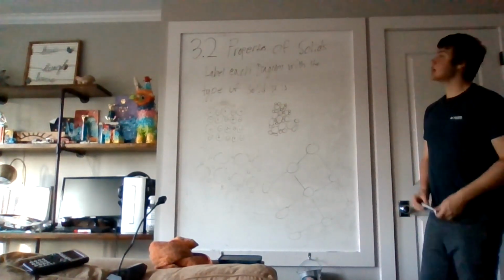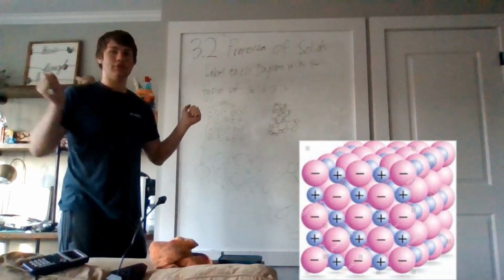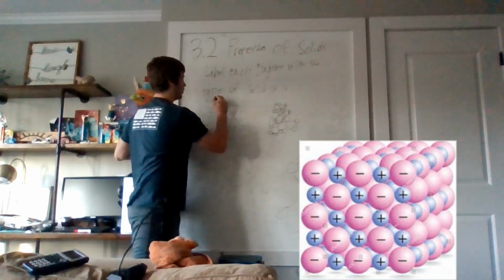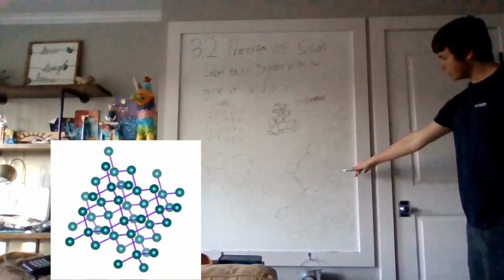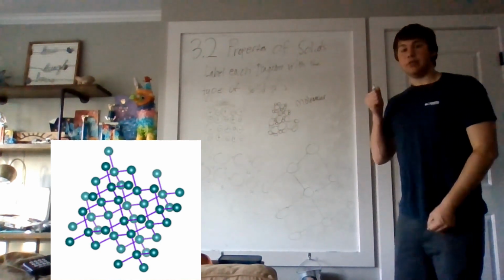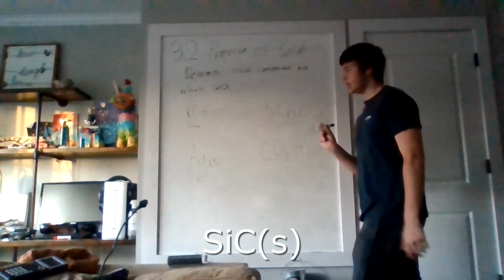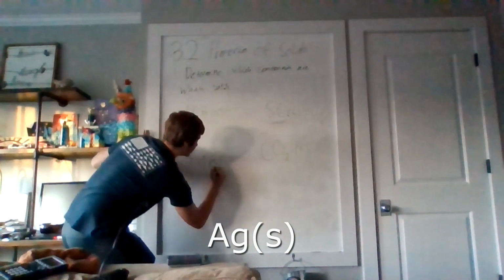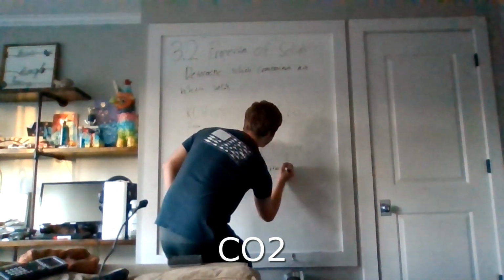3.2 Properties of Solids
I describe the different types of solids you may encounter on the AP exam.